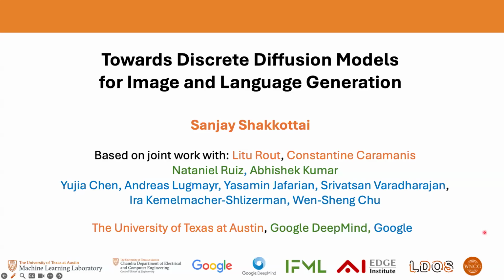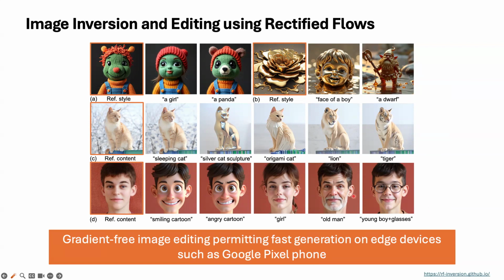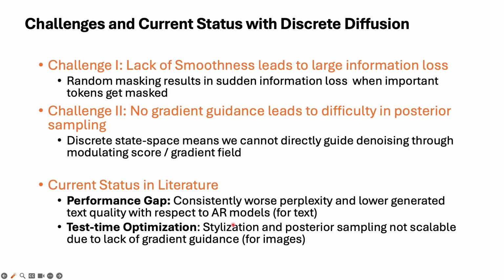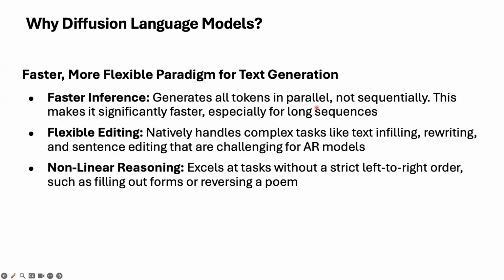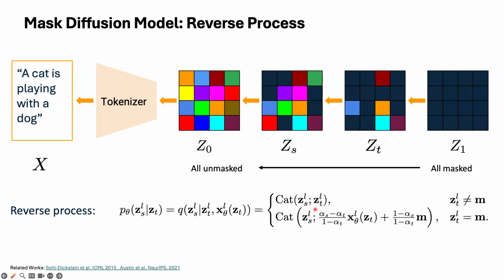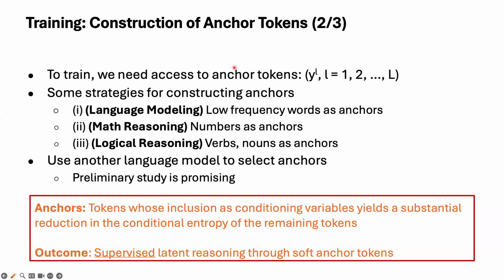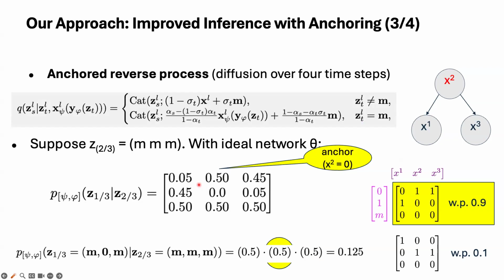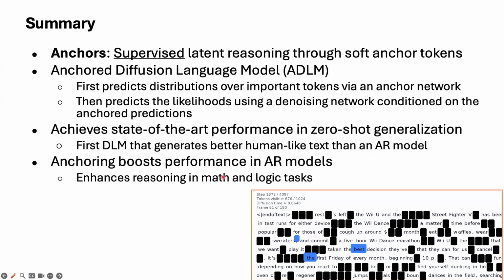Sanjay Shakkottai - "Towards discrete diffusion models for language and image generation"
Time: Wednesday, Nov 26, 12:30-1:30 pm

Speaker: Sanjay Shakkottai (UT Austin)

Abstract: We discuss discrete diffusion models that offer a unified framework for jointly modeling categorical data such as text and images. We present a new model that we have developed for language generation called the Anchored Diffusion Language Model (ADLM). ADLM is grounded in a novel two-stage framework that first predicts distributions over important tokens via an anchor network (e.g., key words or low-frequency words that anchor a sentence), and then predicts the likelihoods of missing tokens conditioned on the anchored predictions. ADLM significantly improves test perplexity on LM1B and OpenWebText, achieving up to 25.4% gains over prior DLMs, and narrows the gap with strong AR baselines. It also achieves state-of-the-art performance in zero-shot generalization across seven benchmarks and surpasses AR models in MAUVE score, which marks the first time a DLM generates better human-like text than an AR model. Beyond diffusion, anchoring boosts performance in AR models and enhances reasoning in math and logic tasks, outperforming existing chain-of-thought approaches.